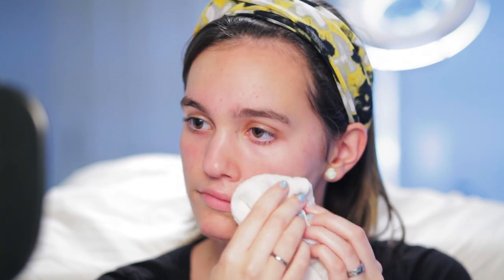Helping Skin Elasticity at 30 : Skin Care Tips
To keep your skin bright and vibrant, glowing, plump, and healthy in your 30s, always think of anti-aging creams and treatments. Learn about keeping skin elastic at 30 with help from a licensed Esthetician in this free video clip.

Expert: Mindy Black
Bio: Mindy Black is a licensed Esthetician and the owner of Inner Beauty Skin Care, Inc., a Lake Mary, Florida business she founded in 2006 to empower women to find their inner and outer beauty.
Filmmaker: Mindy Black

Series Description: Taking care of your skin is a very important part of your daily health regiment that, unfortunately, is pretty easy to overlook. Get tips on how to properly take care of your skin and find out what products you should be using with help from a licensed Esthetician in this free video series.